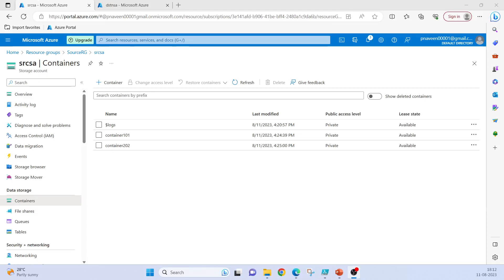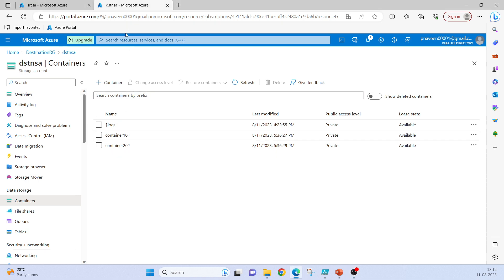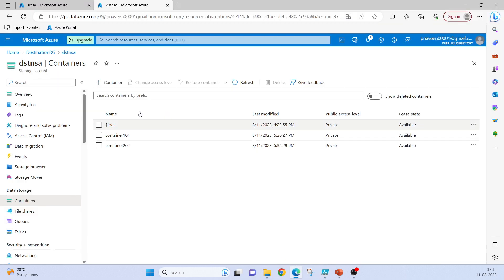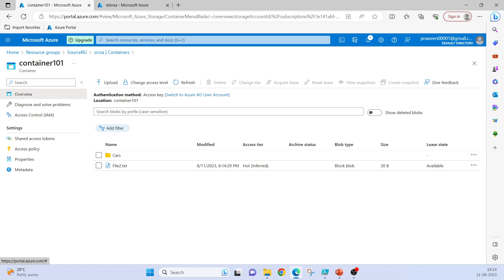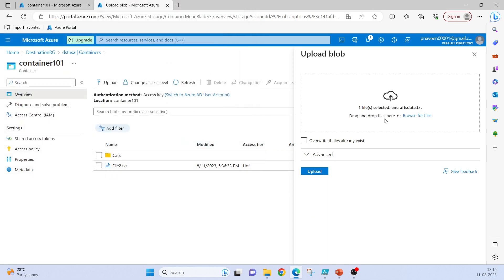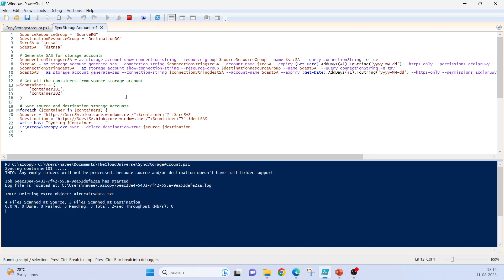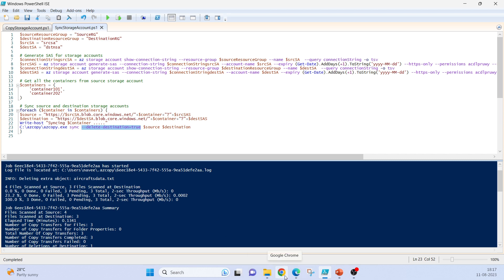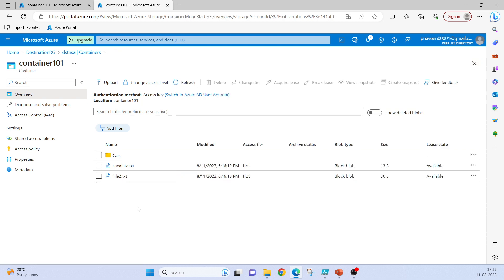2. Azure Storage account migration using AzCopy - Sync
Azure Storage account migration in Production
Copy Azure storage account contents from one storage account to another
AzCopy